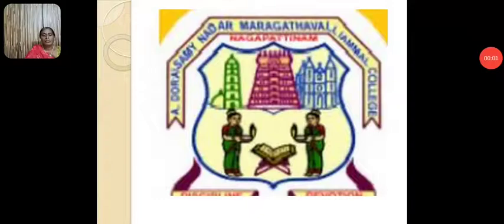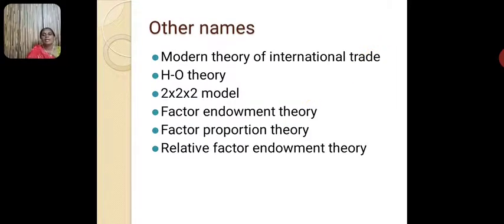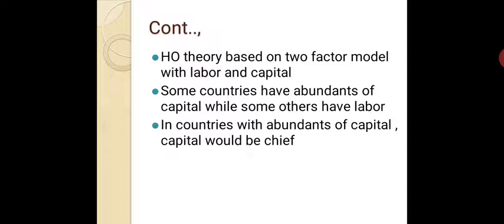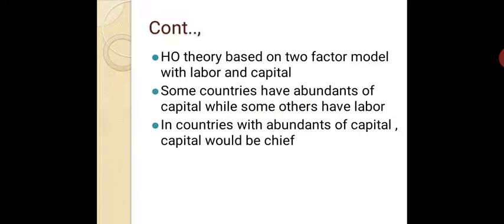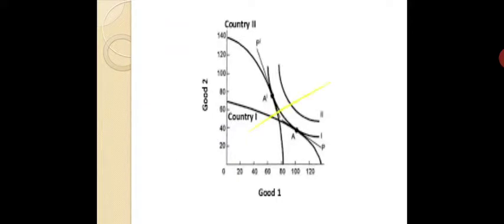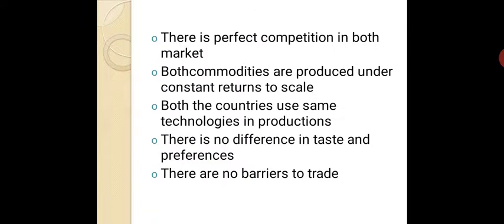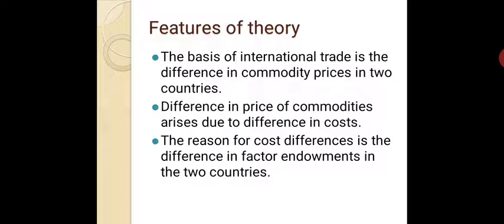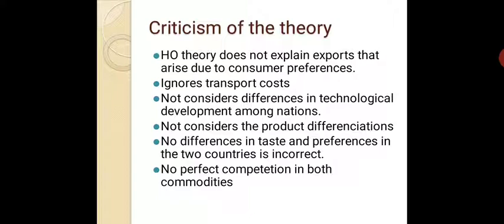HECHSHER - OHLIN THEORY -ECONOMICS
Lectured by,
Mrs.S.Rajeswari,
Associate Professor/Head of the Department,
Nagapattinam.